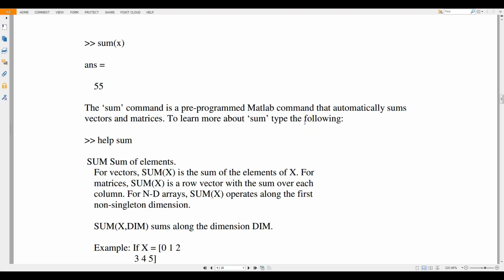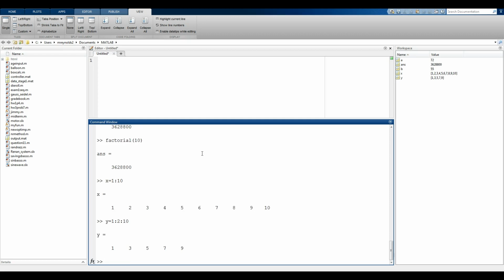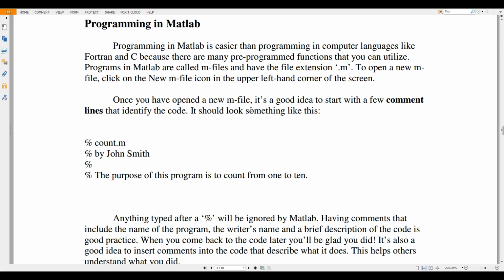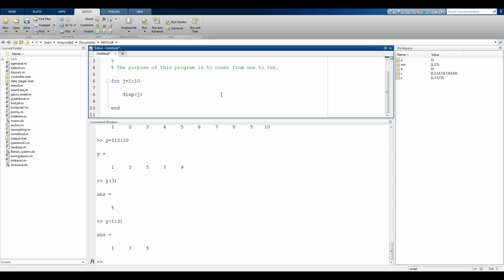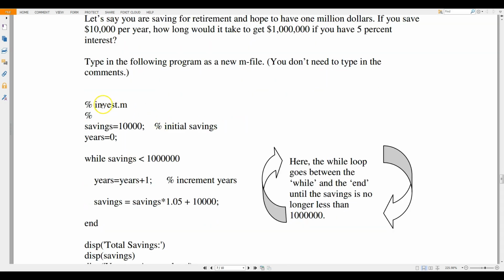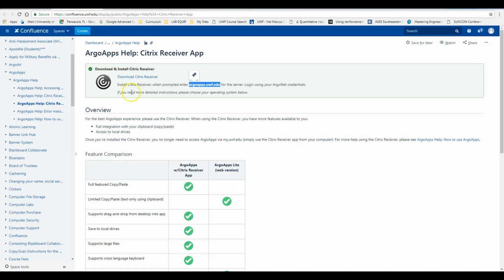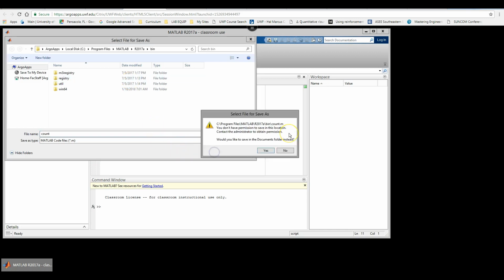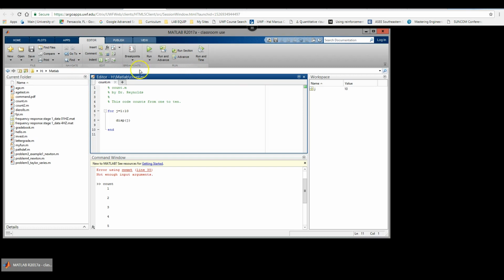Matlab Intro 1b